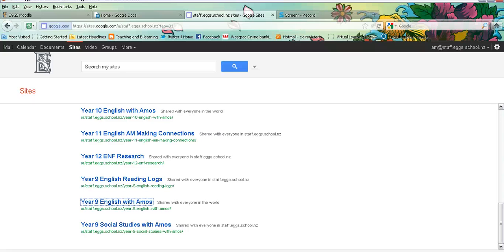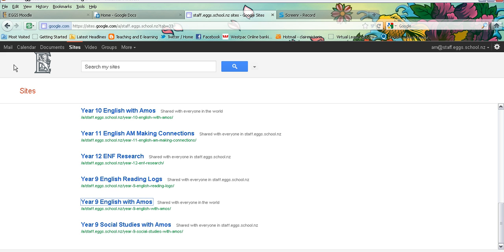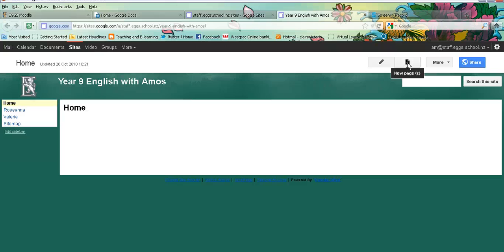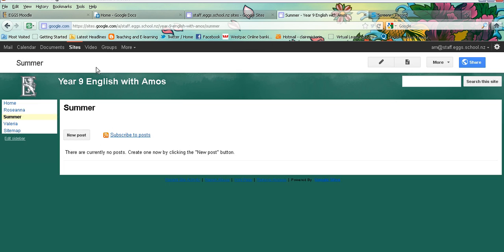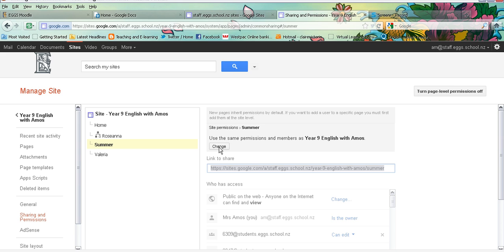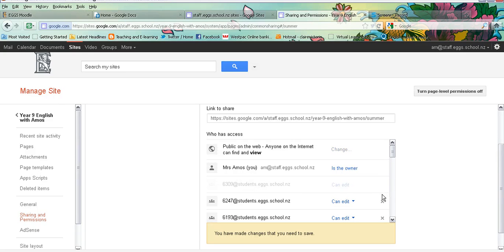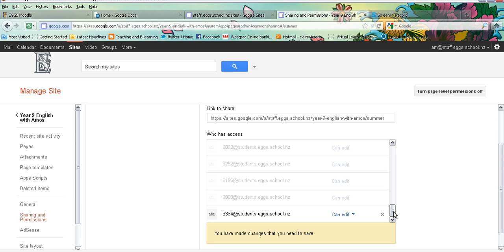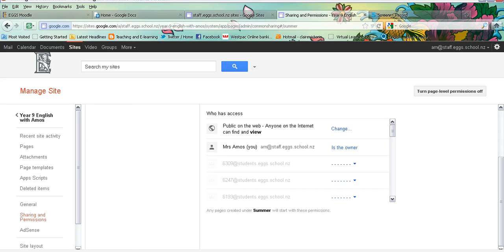How to create a page and set up page level permissions on a Google Site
How to create a page and set up page level permissions on a Google